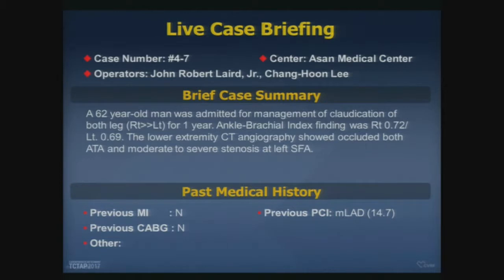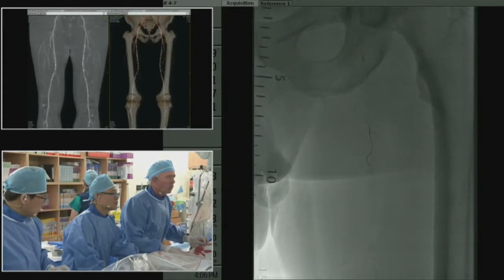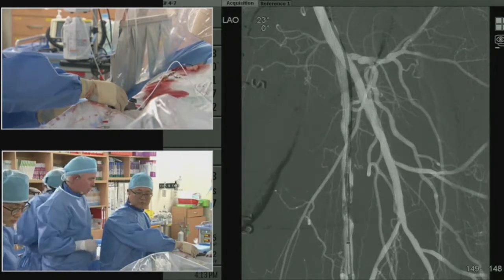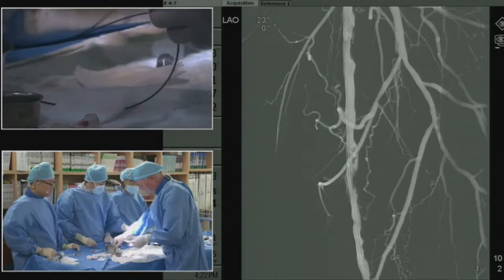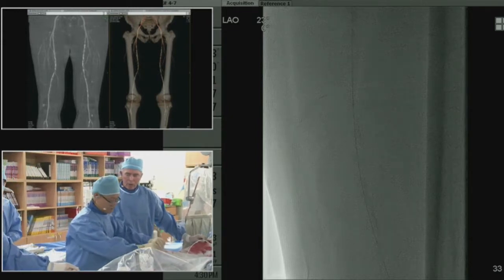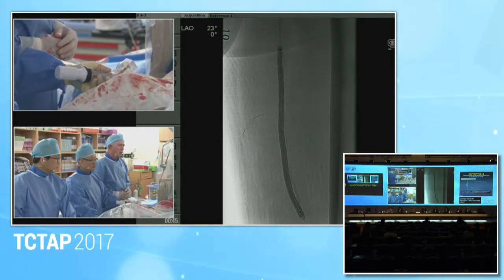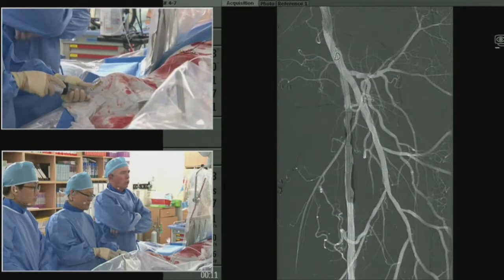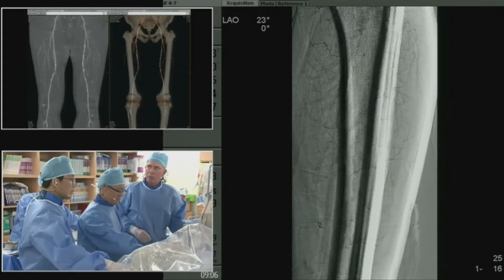[TCTAP 2017] Endovascular Symposium - Live Case Session IV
[TCTAP 2017] Endovascular Symposium
Live Case Session IV. SFA Intervention

4:00 PM - 5:00 PM
Endovascular Theater, Level 1